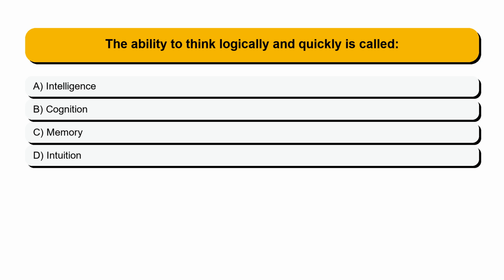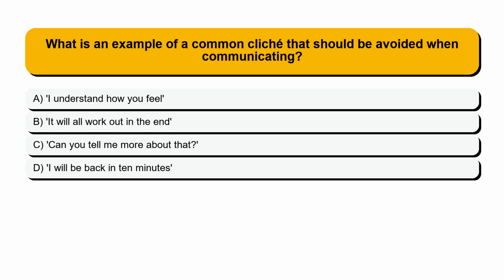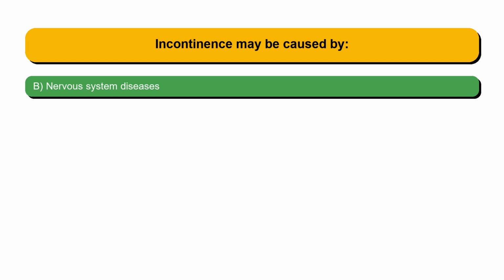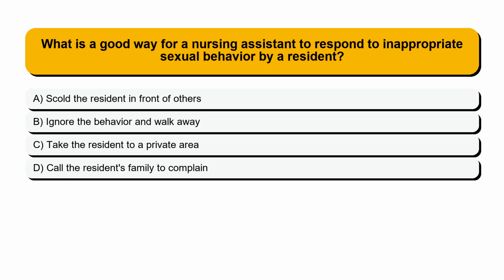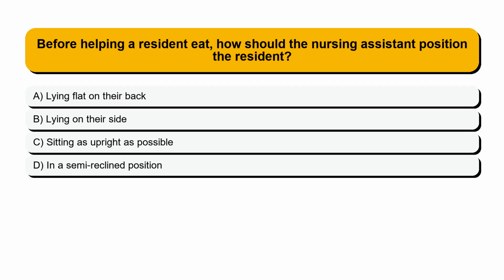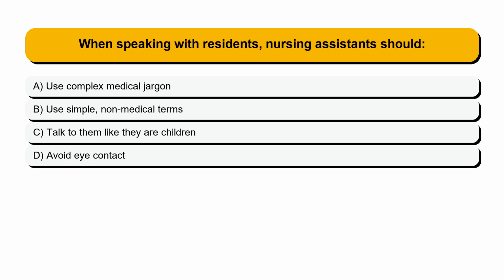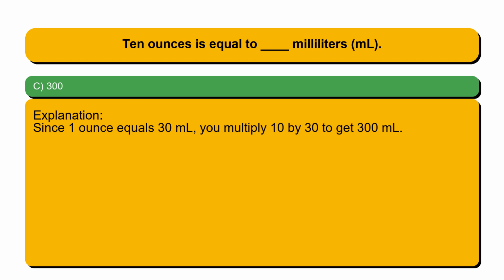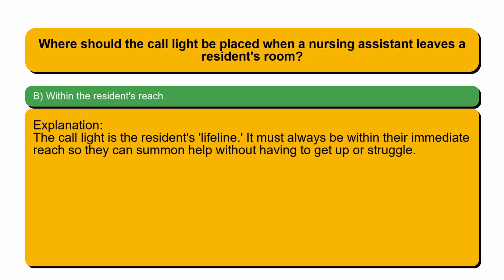2026 California CNA Practice Test Exam Prep Guide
The road to becoming a Certified Nursing Assistant in California involves a high stakes exam that tests both your theoretical knowledge and your practical clinical skills. With the updated 2026 standards now in effect, it is more important than ever to focus on the specific content that the California Department of Public Health requires for certification. This video serves as your primary study resource, walking you through the most challenging questions found on the 2026 official practice tests.

Understanding the rationale behind each answer is the key to passing on your first attempt. We analyze the critical thinking required for the written portion of the exam, focusing on areas like professional communication, patient safety protocols, and the legal responsibilities of a nurse aide. By following this study guide, you will learn how to identify the best answer among several plausible options, which is where many test takers struggle.

In addition to the written prep, we touch upon the mindset needed for the skills evaluation. The 2026 exam places heavy emphasis on infection control and resident independence. We breakdown the steps for the most common skills to ensure you do not miss any critical steps that could lead to an automatic failure. This is not just a review; it is a roadmap to your new career in the California healthcare system.

To help you bridge the gap between studying and working, we also provide these services, resources, and one on one help to ensure you have every tool necessary to pass with flying colors.

Make sure to save this video so you can return to it during your final review week. Sharing this with your study group or fellow students helps everyone stay on track with the latest 2026 requirements. If you want to see more content focused on California healthcare certifications, make sure to follow the channel and stay updated on our latest uploads. Success on the CNA exam is about preparation and consistency. Let this guide be the foundation of your study routine.